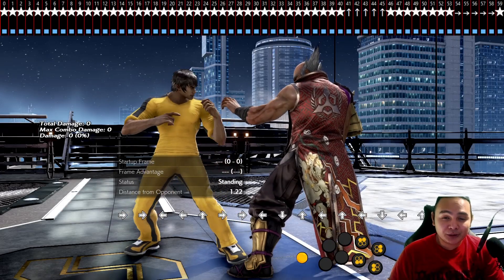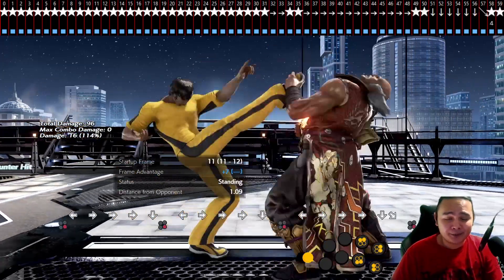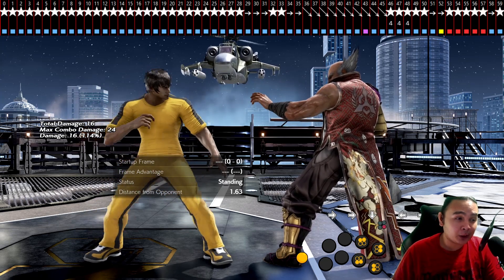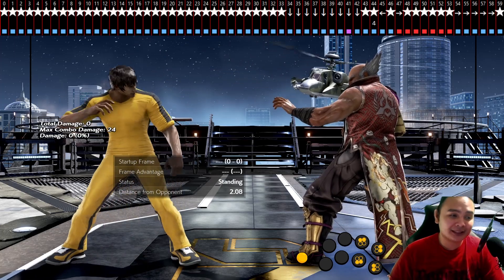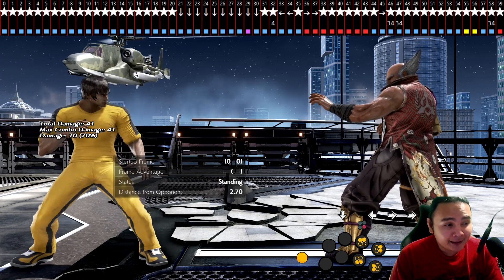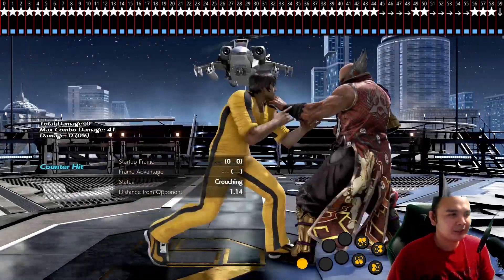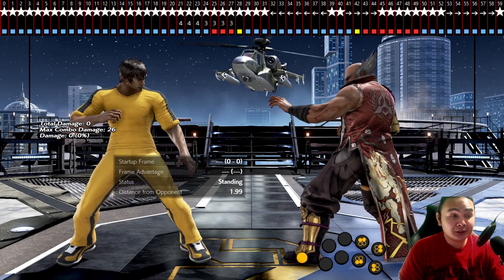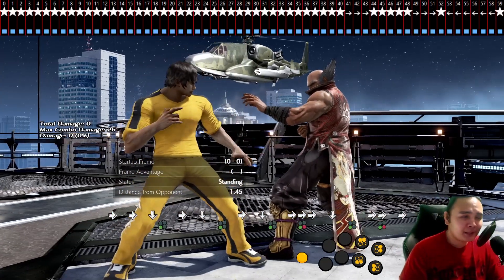Improve your DSS Execution using TekkenBotPrime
Questions or Tips?